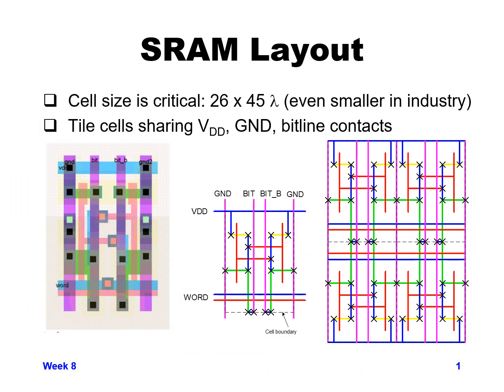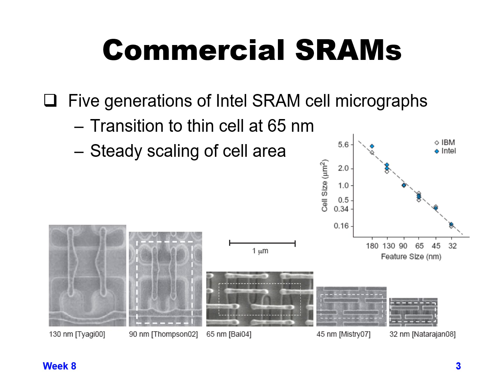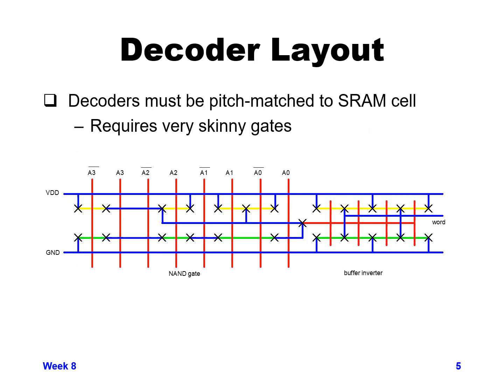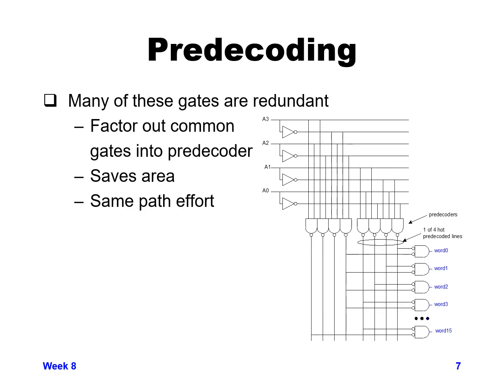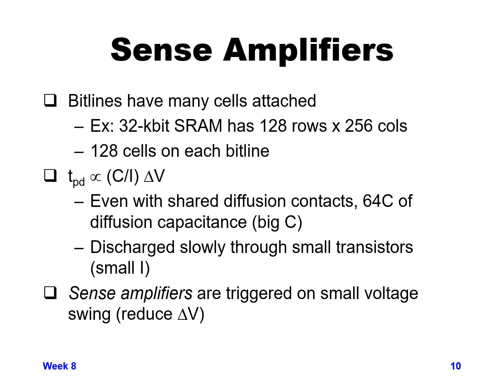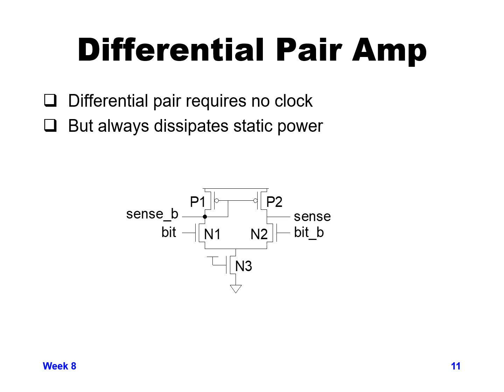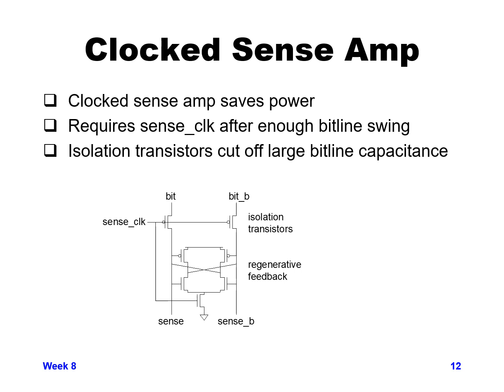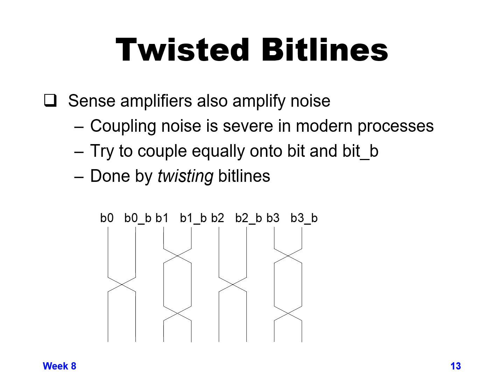Digital IC Design Lecture Week7 Topic2